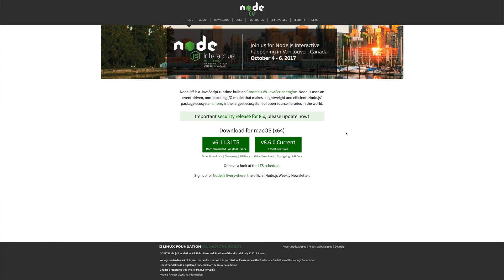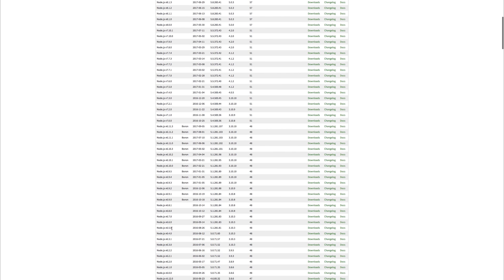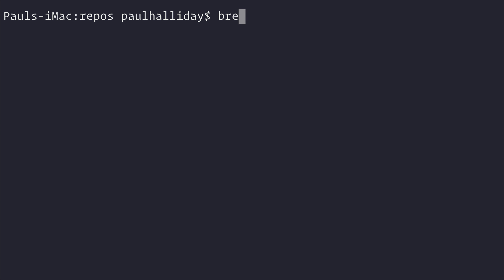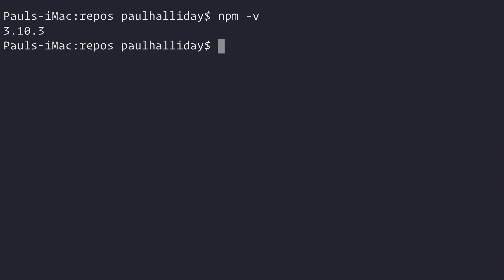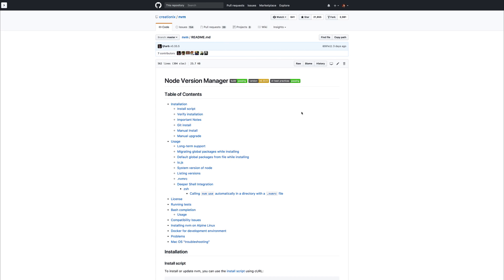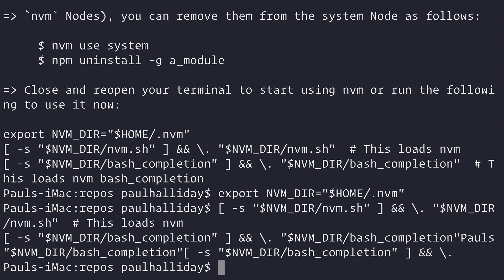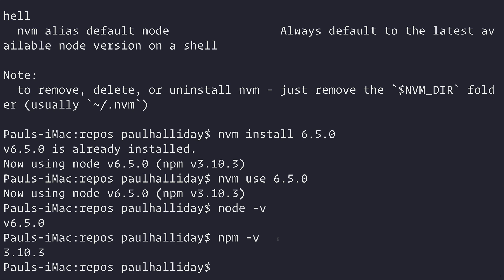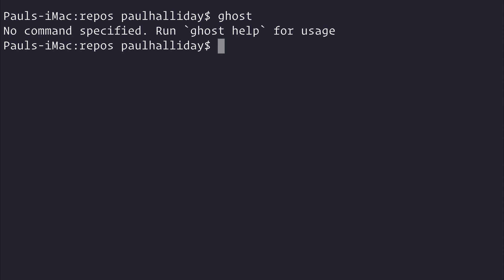How to Create Ghost Themes: #3 Installing Dependencies Mac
Following on from our Windows dependency setup, we look at installing the dependencies for the Mac.